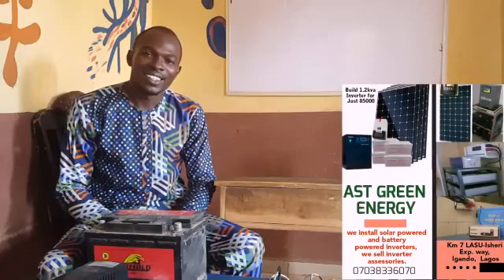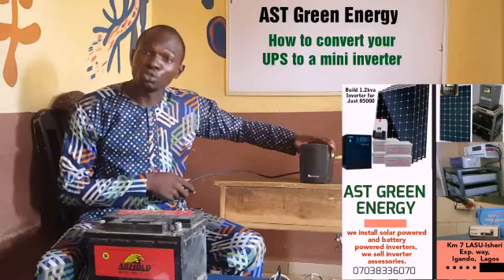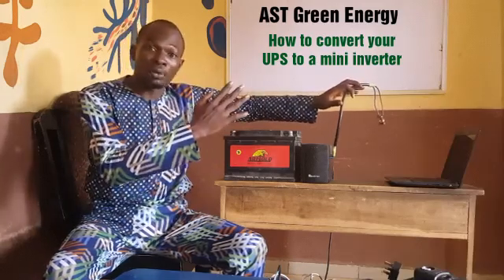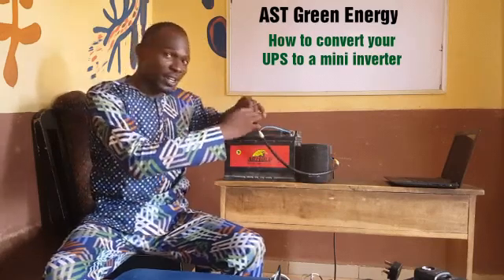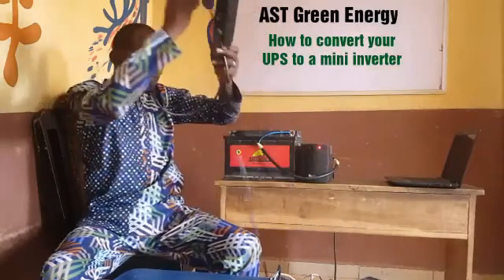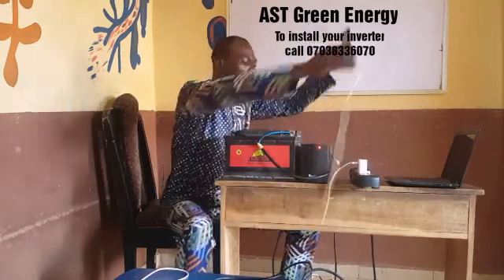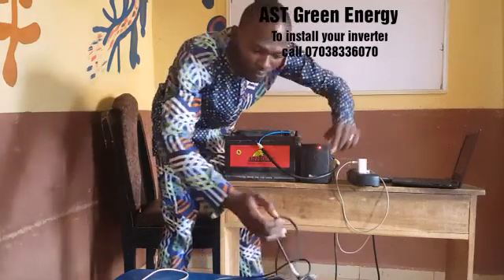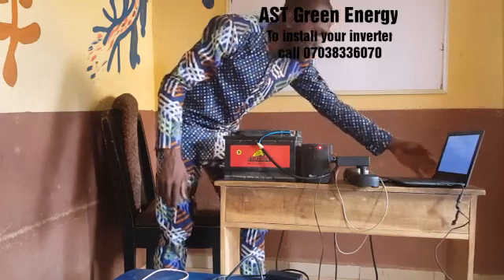Converting your UPS into an Inverter